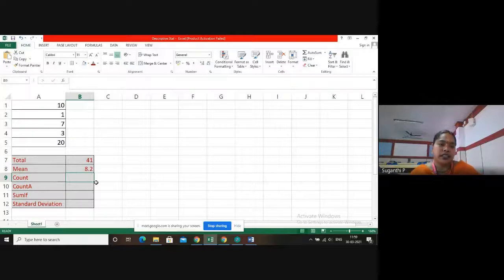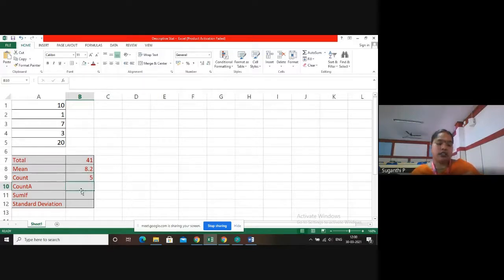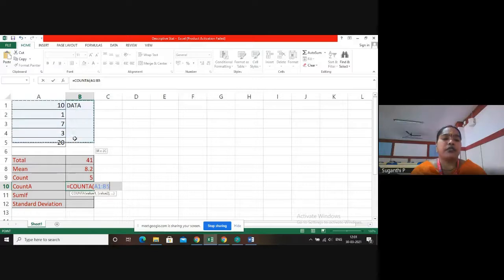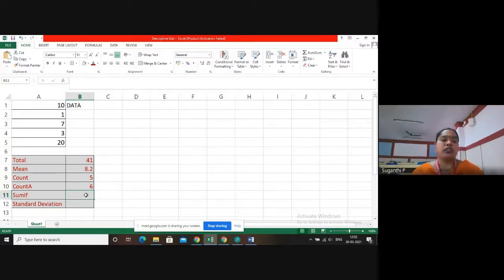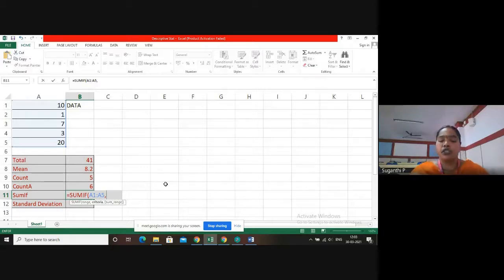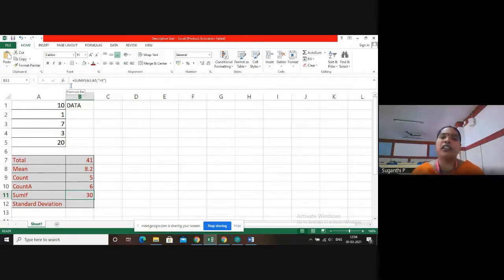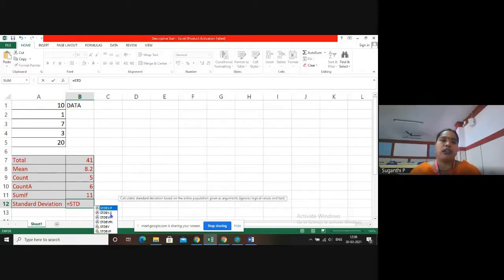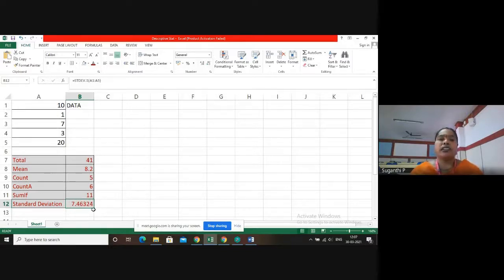Descriptive Statistics Part 2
Learn Descriptive statistics using MS Excel

Learn Descriptive Statistics using the MS-Excel

In this video, I show you how  to perform descriptive statistics using Ms-Excel.

Good Luck.